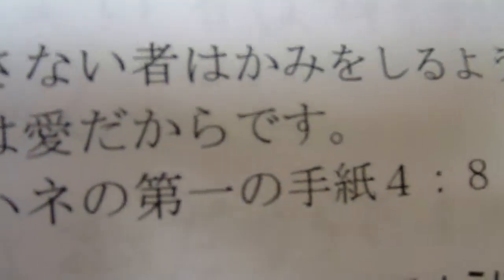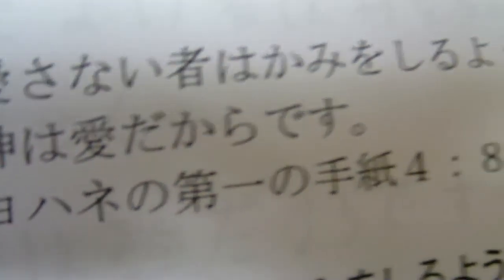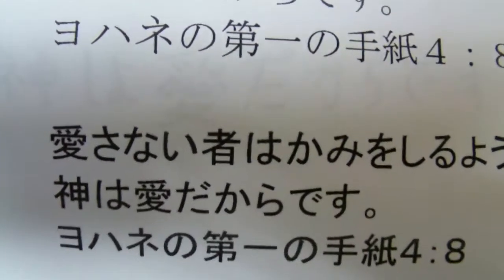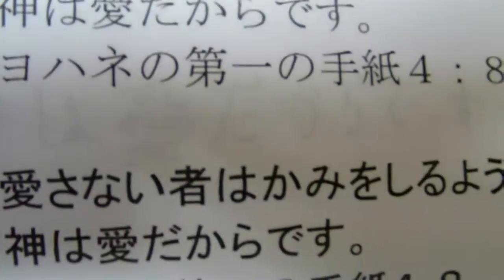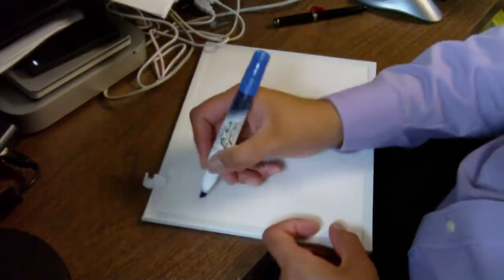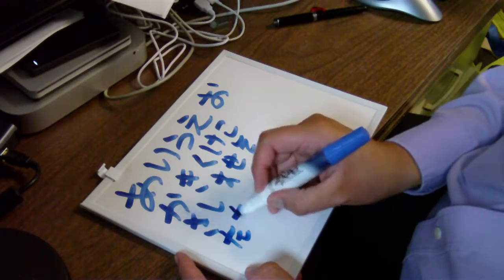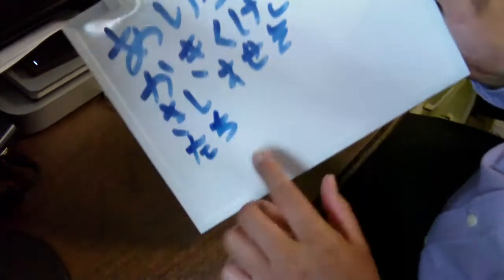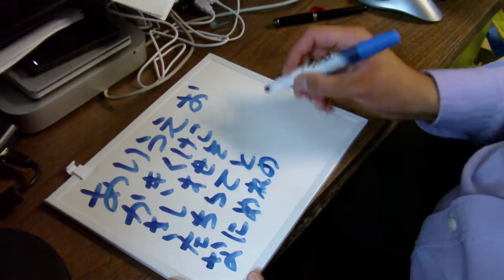Differences between Type and Written Japanese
There are some differences between the way a Japanese character is written by hand and how it's printed. Here's a demo.